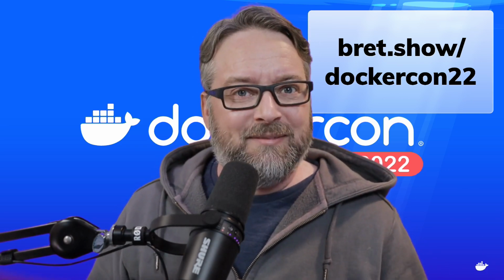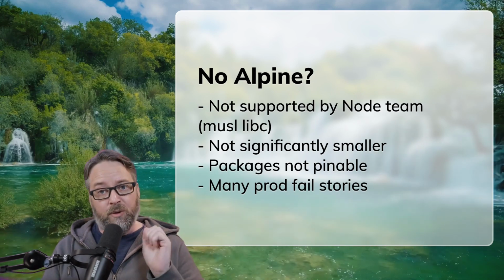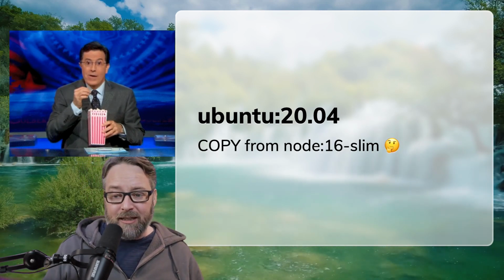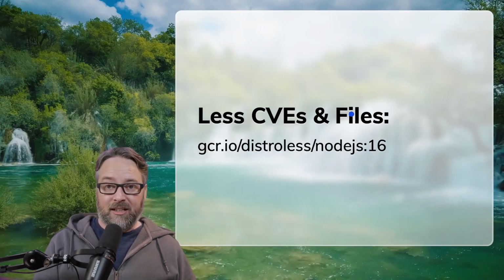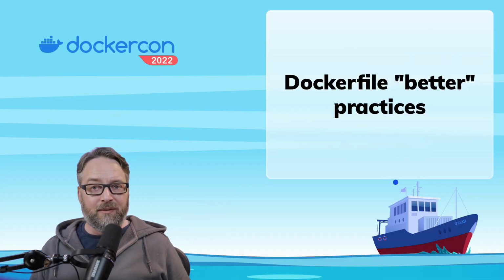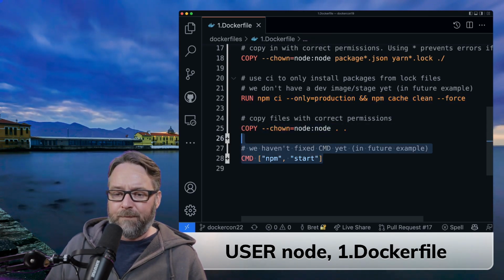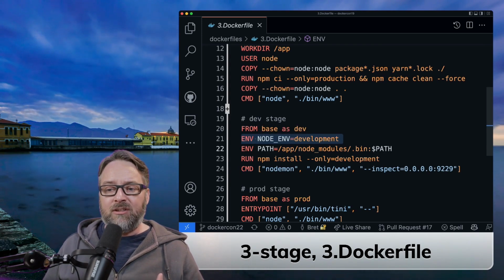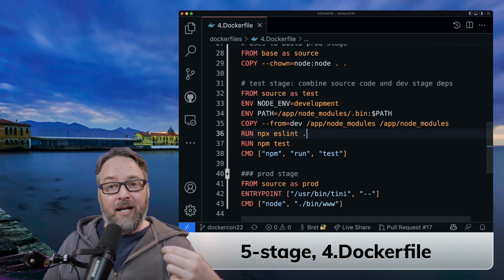Node.js Rocks in Docker, DockerCon 2022 Edition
My DockerCon 2022 talk on Node.js containers. Learn the best practices of managing Node.js and JavaScript projects when developing, testing, and operating containers. This talk will take you on a journey, starting with picking the best node base image (and maybe even making your own) that will work in local development, automated testing, and production. Then we'll walk through best practices for multi-stage, optimizing your builds, testing of Node.js containers, and production-focused container settings.

Node.js apps rock in containers, so come join Bret for a fun ride through the best parts and learn solutions for the problems that you'll need to solve along the way.